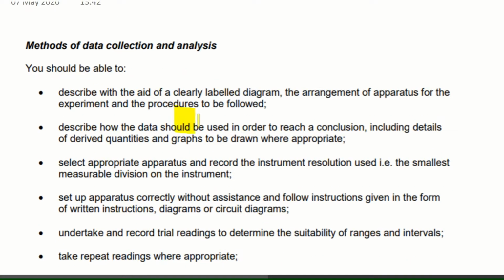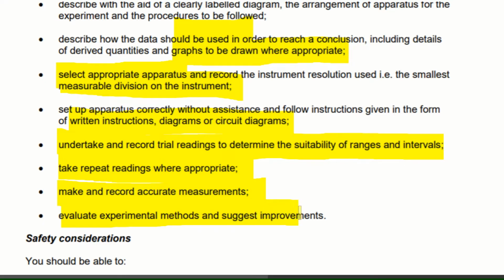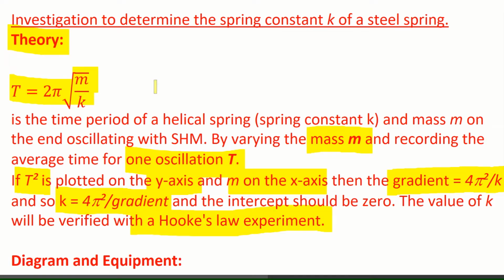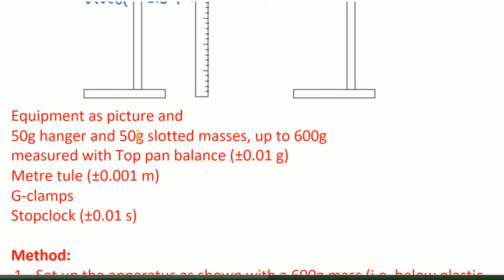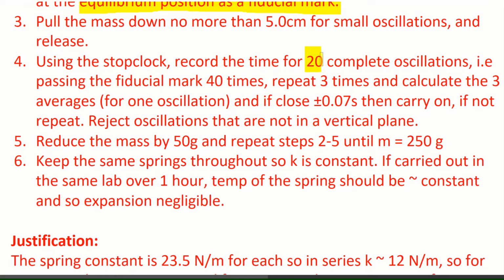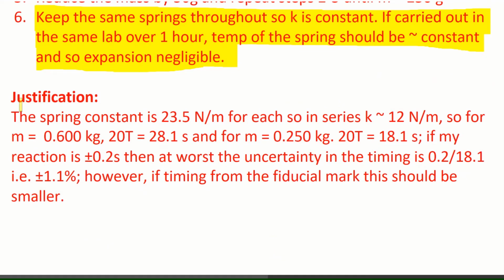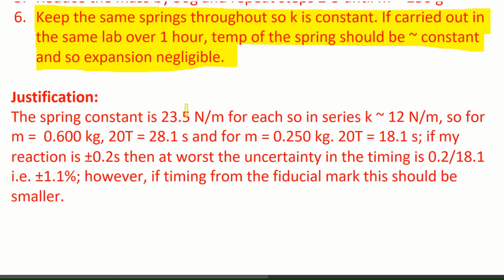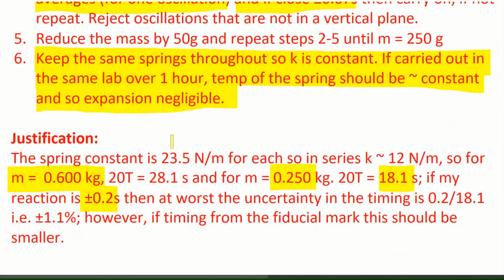CPAC2 Planning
How to write the plan for a CPAC 2, Physics A-level